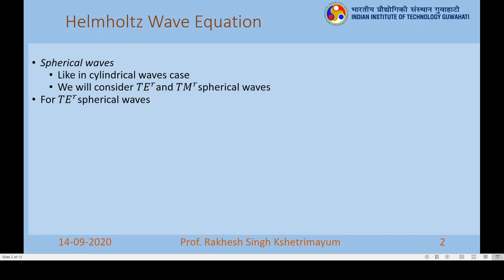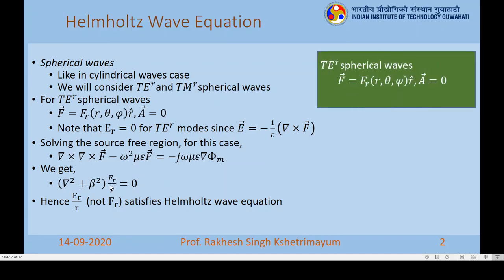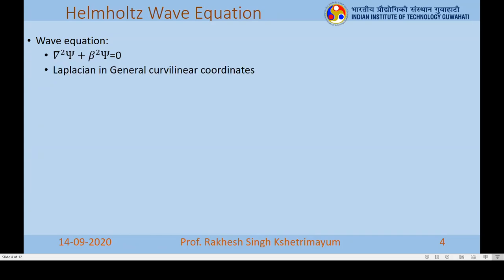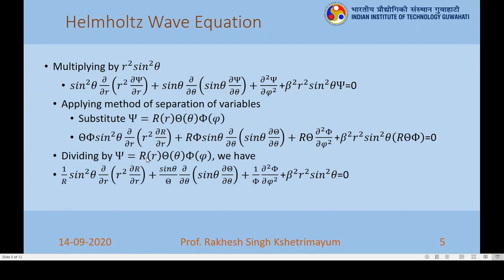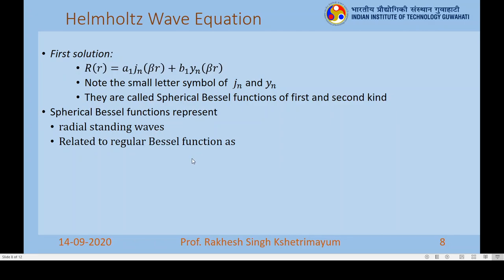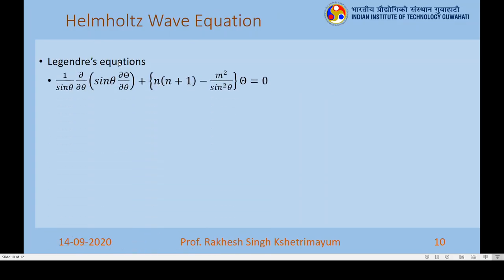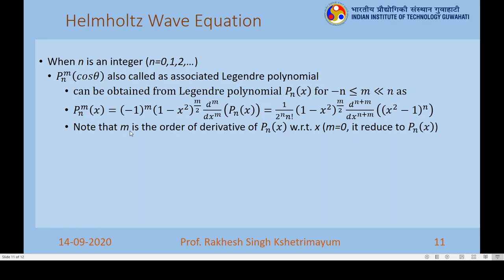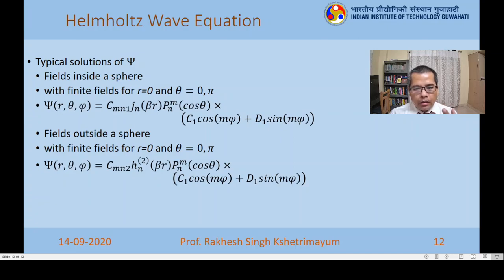Helmholtz Wave Equation and Solution in Spherical Coordinates (Spherical Waves)